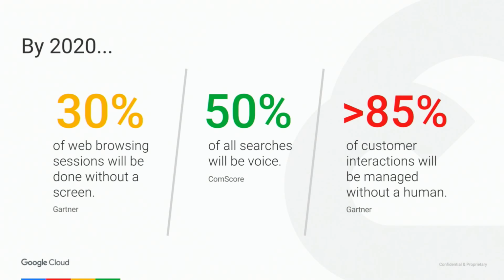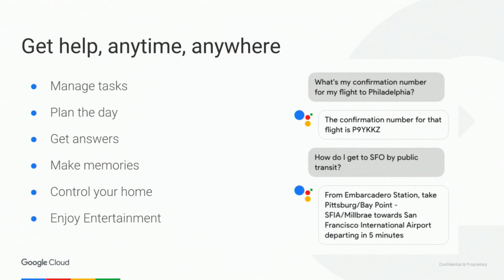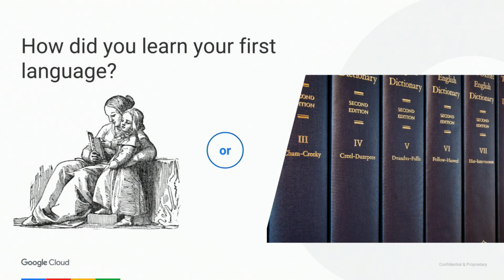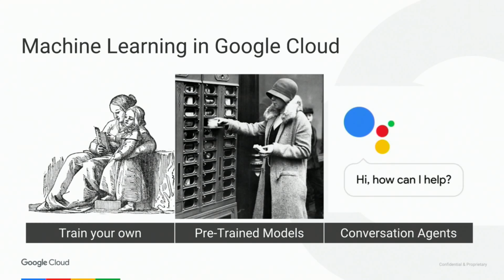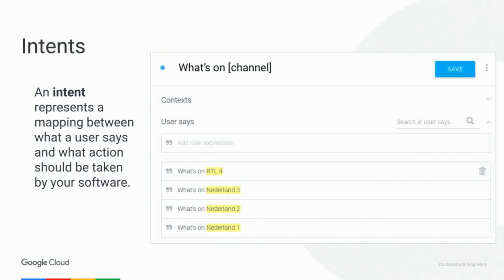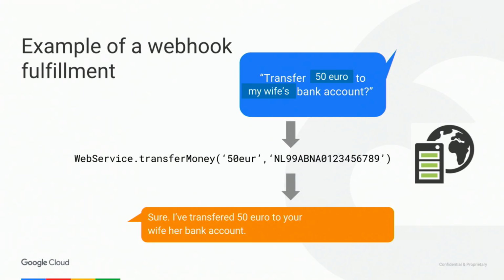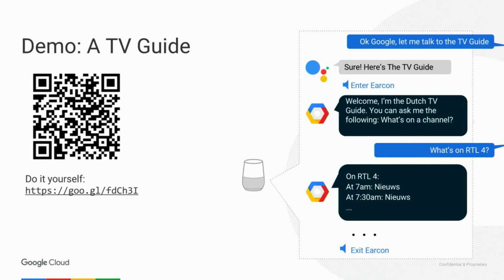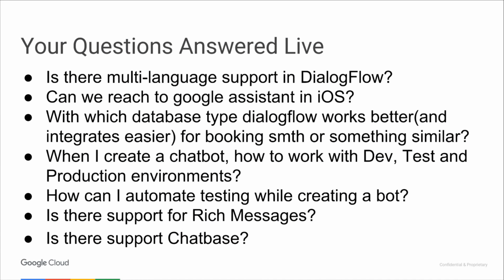Cloud OnAir Europe: Create custom conversations with Dialogflow